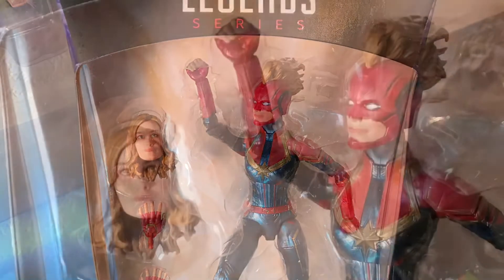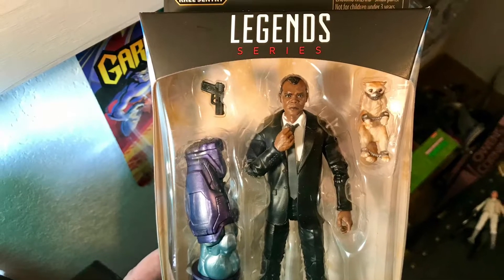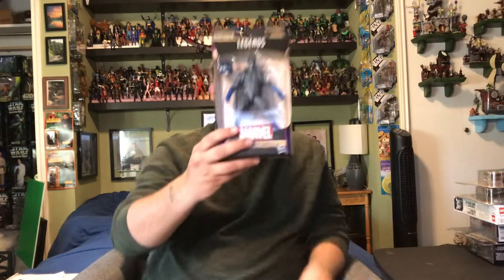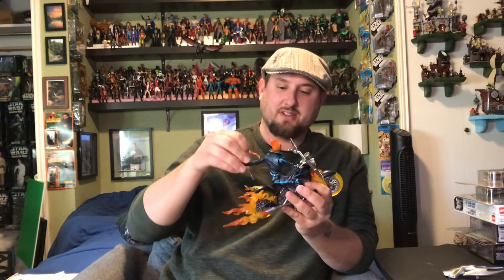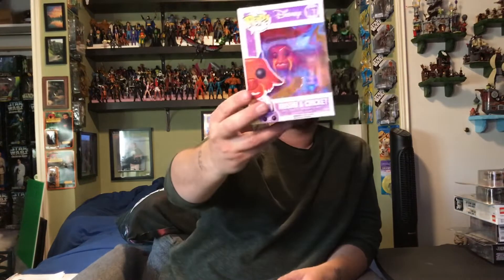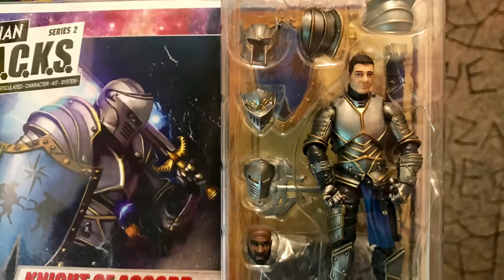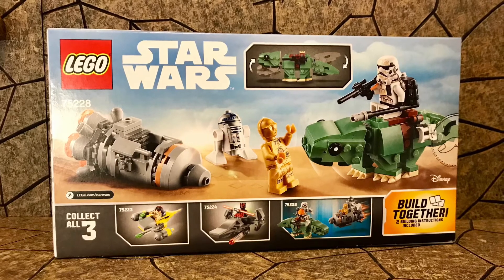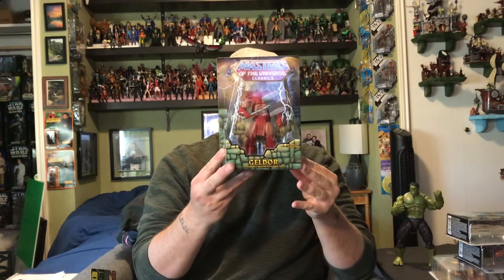TOY HAUL: Marvel Legends Vitruvian H.A.C.K.S. MOTU Classics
The entire Captain Marvel Wave! My first Vitruvian HACKS and more!